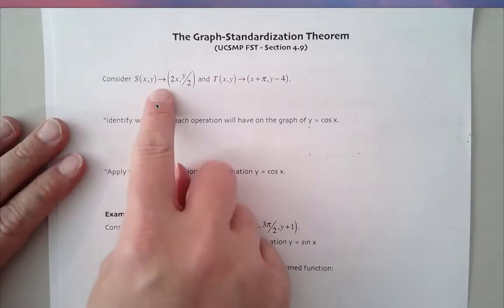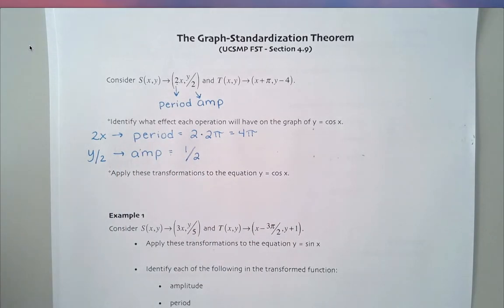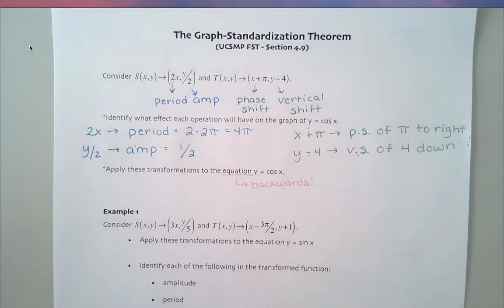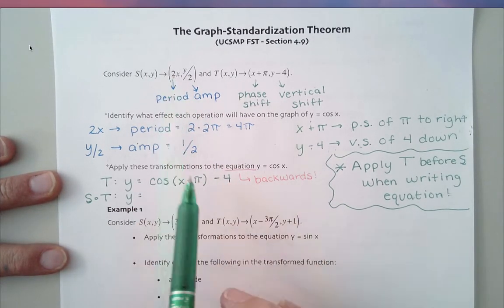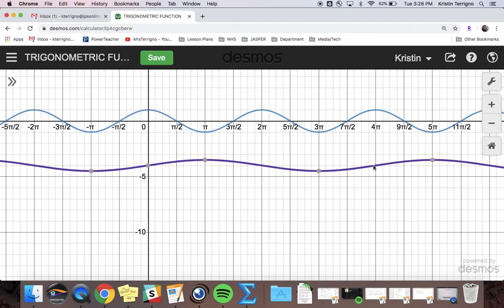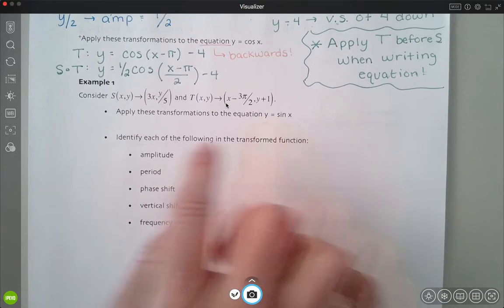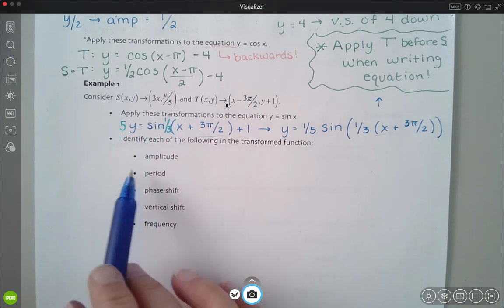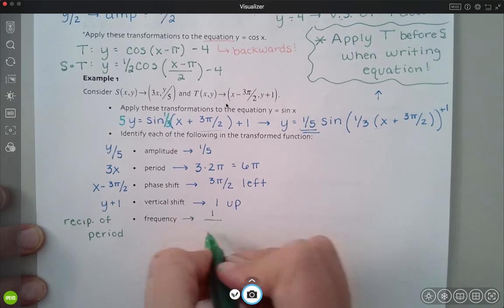Graph Standardization Theorem (pt 1): Applying rules to equations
Alg 2A
Section 4.9
*thru Example 1